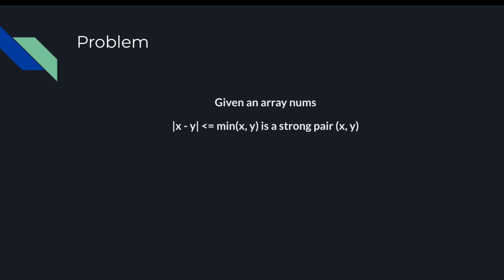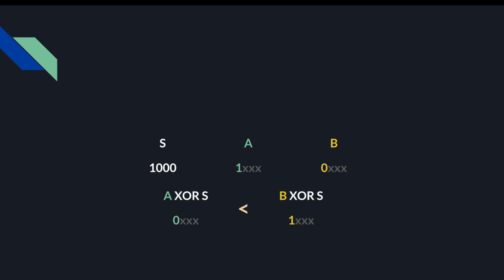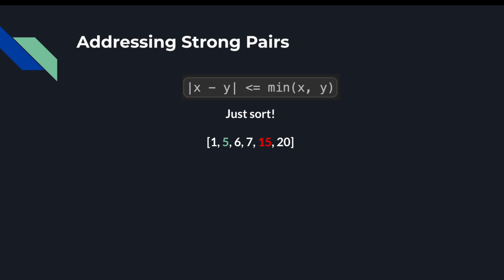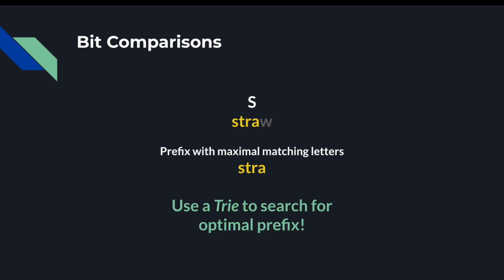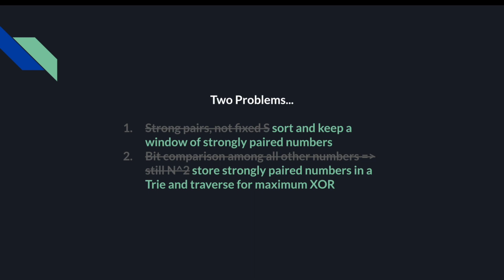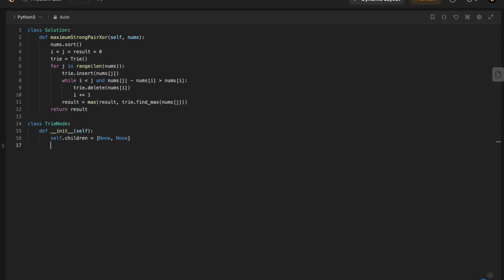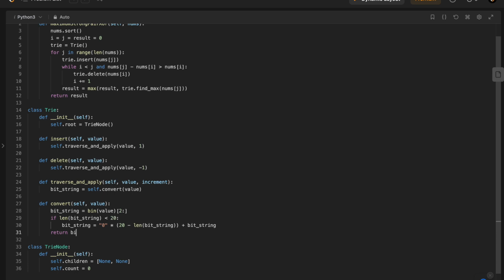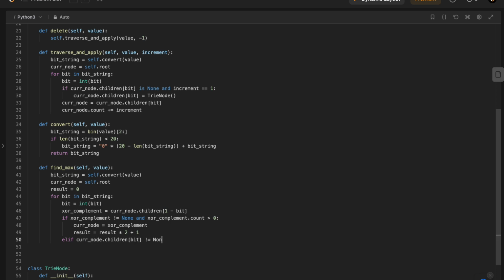2935. Maximum Strong Pair XOR II - Weekly Contest 371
Walkthrough of LeetCode 2935 - Maximum Strong Pair XOR II from Weekly Contest 371.

This was the first question in several weeks to land an acceptance rate below 20% (during the contest). I've made a detailed step-by-step diagram showing how we approach this problem efficiently as if it were a medium problem :)

00:00 Introduction
00:34 Key Observation
02:34 Addressing Strong Pairs
03:26 Efficient bit comparisons
04:48 Example Walkthrough
06:23 Implementation